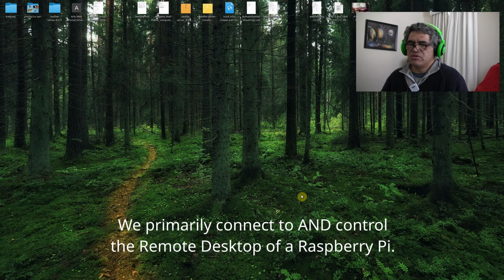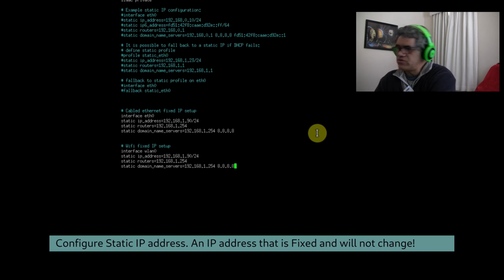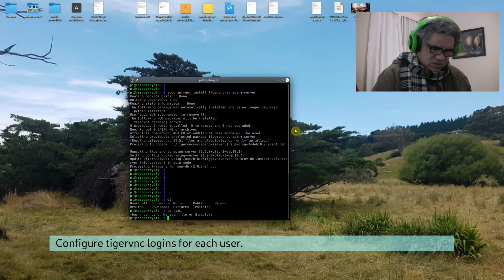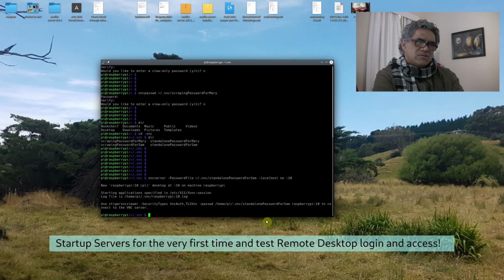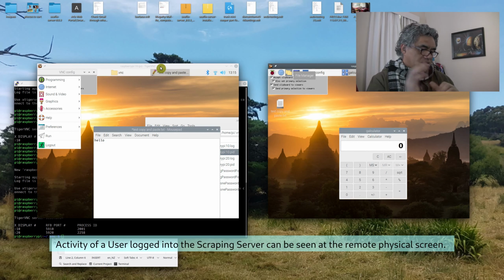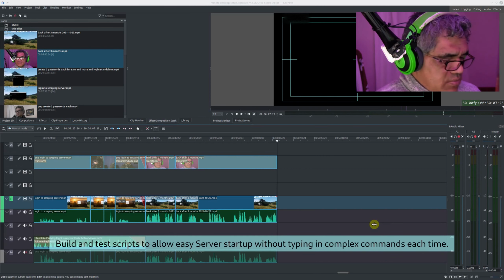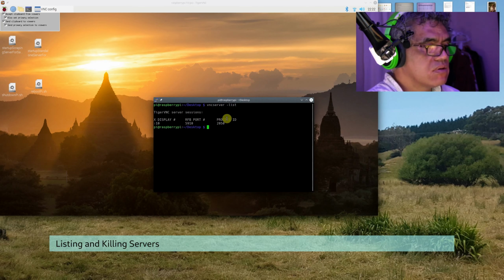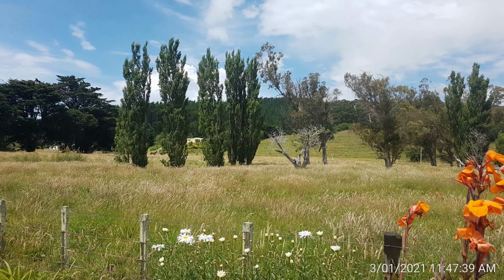[#4] Raspberry Pi/Linux: Remotely control the Desktop.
[Part 004] Best viewed at 1440p resolution.
Join me as I share how I Gain remote access to my Raspberry Pi Computer.
Known in the industry as VNC (Virtual Network Computing)

I install both Scraping and Standalone Servers.

Scraping Server:
When you gain remote access to such a server, a person sitting in-front on the actual computer Screen can see you interact and control your computer from a remote location.

Standalone Server:
This server can provide logins for several people to gain remote access to the same computer.
Each person logged in will experience there own user experience, EVEN the person sitting at the actual computer.
Teams could in theory work on the same computer performing different tasks without interfering with their colleagues work.

Secure Tunnel:
I establish encrypted connections to control the remote Desktop via a secure tunnel

Network
I establish a means by which to copy and/or move data back and forth between the client and the Server via encrypted connections.

Port Forwarding:
I talk a little bit about the use of a Repeater to remove the headaches of fiddling around with Router Port Forwards.